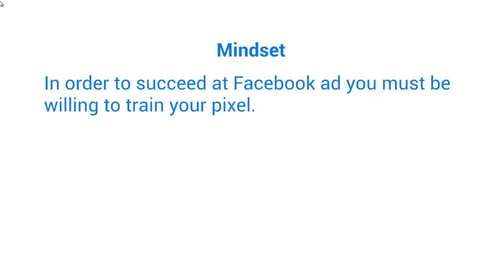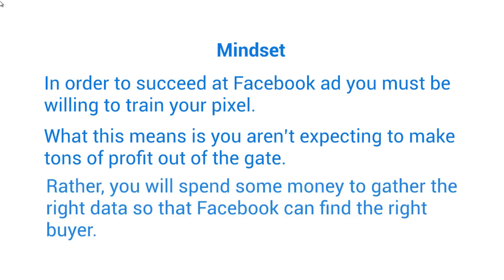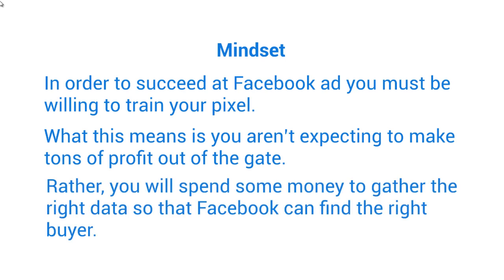How to make good money from Facebook Ad Tracker, Free Course Video 1